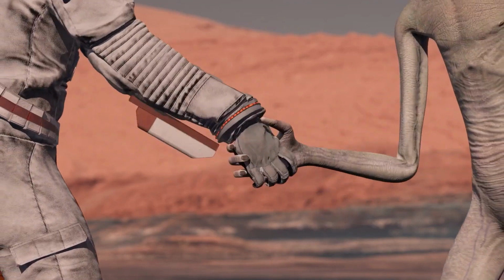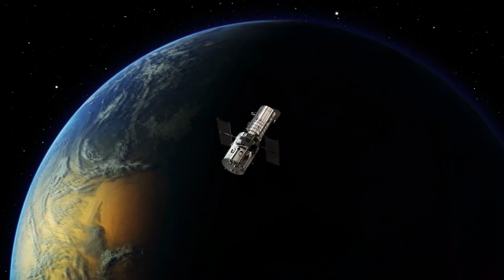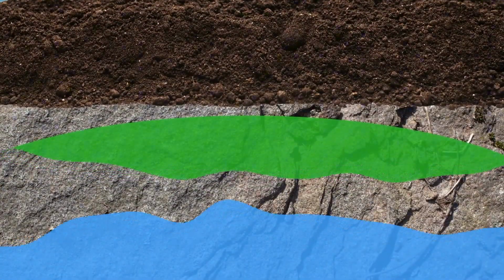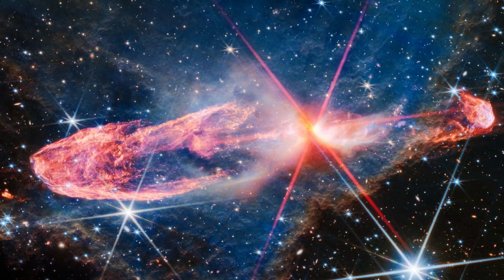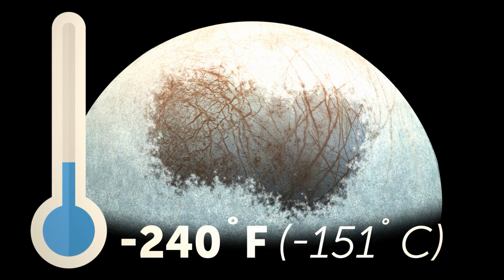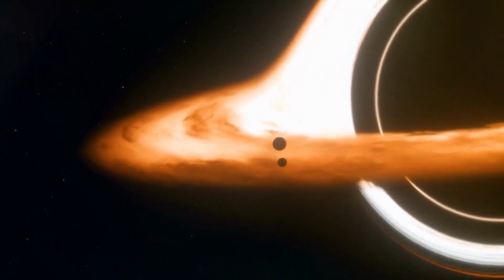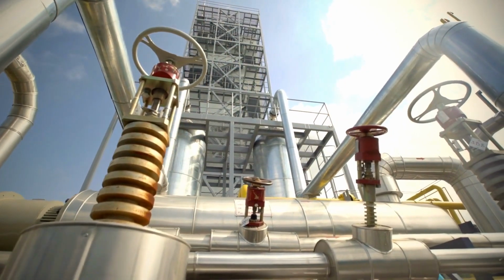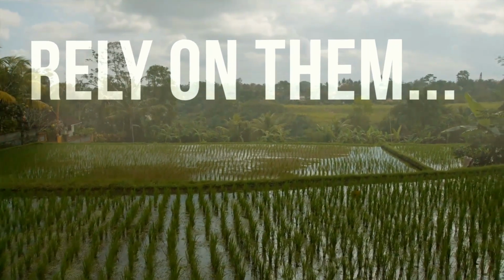Astrobiologist Says Alien Life Is Copying Earth!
A leading astrobiology expert believes he’s uncovered evidence of extraterrestrial life—and not just any life, but life that appears to be mimicking Earth’s environment and structure.

Could aliens be replicating Earth somewhere in the universe? Is this a new form of bio-mimicry or evidence of an intelligent species studying or recreating us? In this video, we explore the expert’s claims, the science behind astrobiology, and what this could mean for our place in the universe.